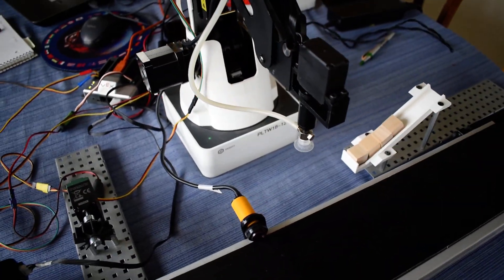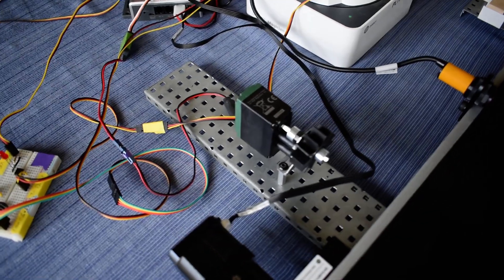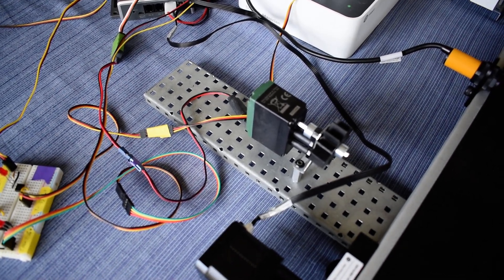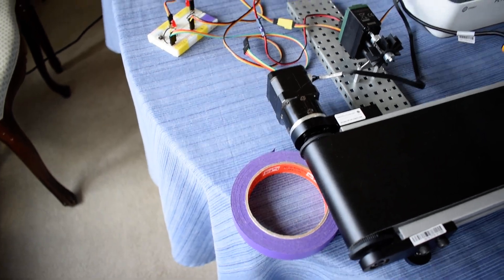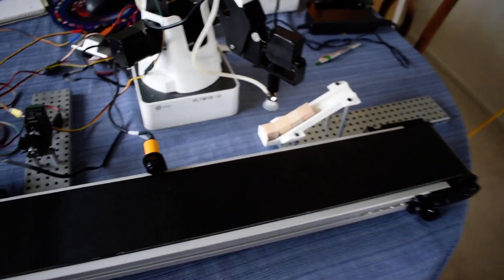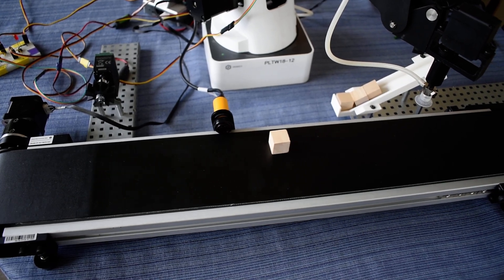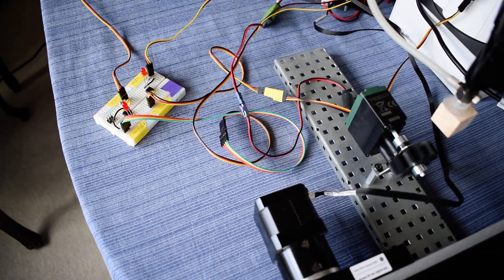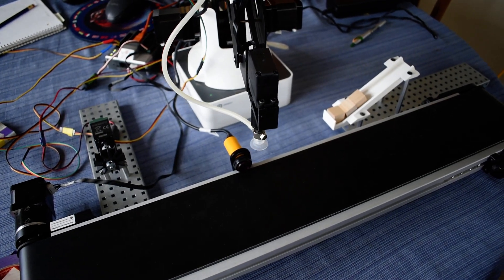Dobot Magician, Dobot Conveyor, and VEX 393 Motor.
In this system, a Dobot Magician picks up a wood block from a gravity feeder, places it on a conveyor, uses the Dobot IR Sensor to stop the conveyor, and then simulate a sanding operation using a VEX 393 motor and a VEX Cortex controller.   The system uses a handshaking module consisting of a 4N25 optical isolator in both directions.